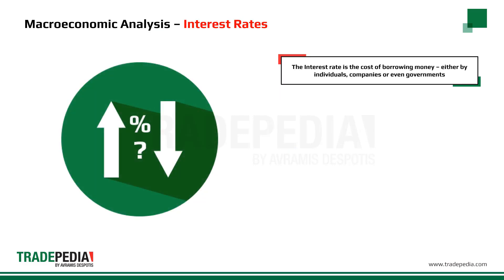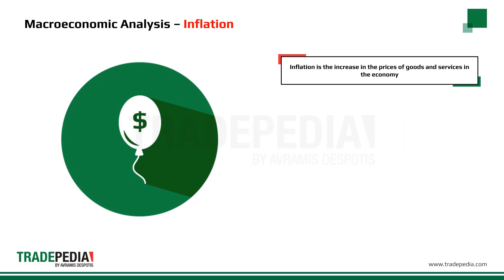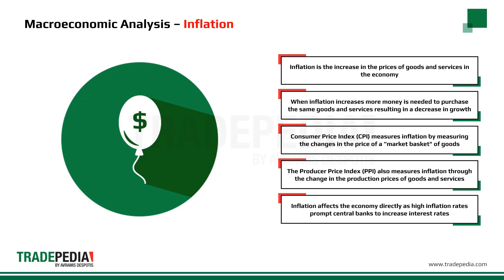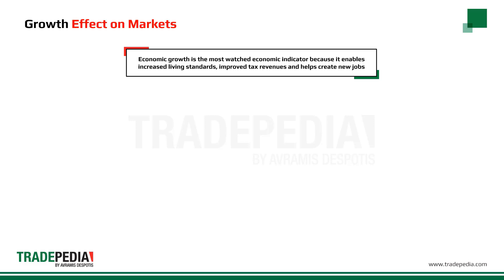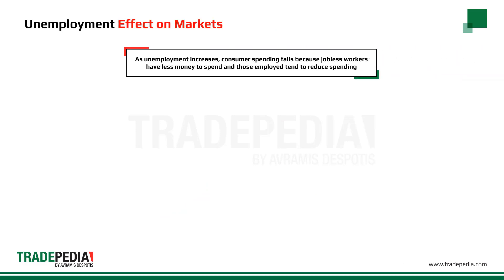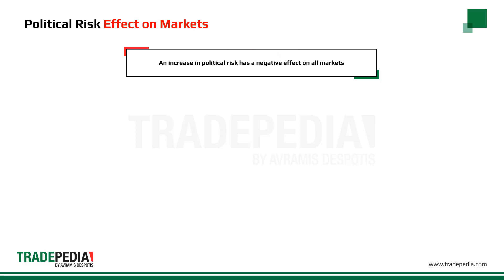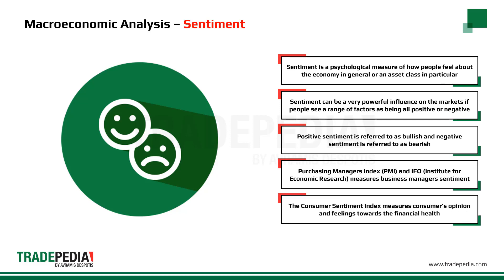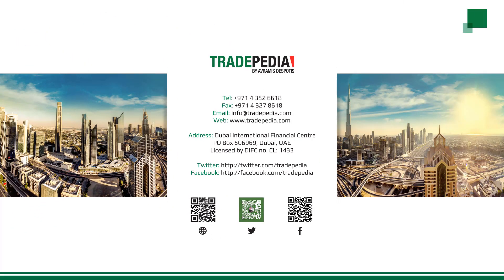Lesson 3.2 - Macroeconomic Analysis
In this video we will examine factors that affect the economy in its entirety such as: Interest rates, inflation, rate of growth, employment, politics, and national sentiment. Macroeconomic analysis shows whether an economy is expanding or contracting, and is therefore used in the evaluation of currencies, bonds, commodities, and stock indices.